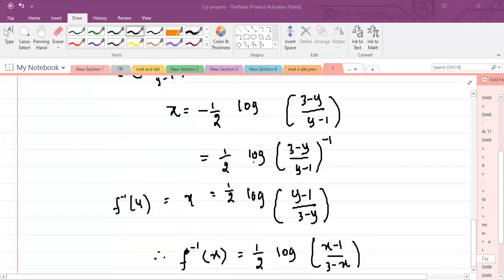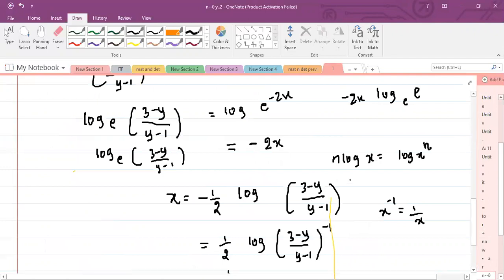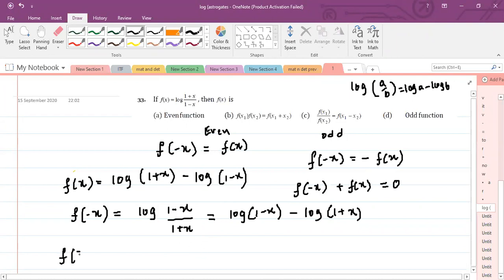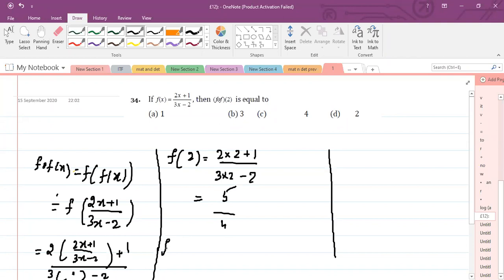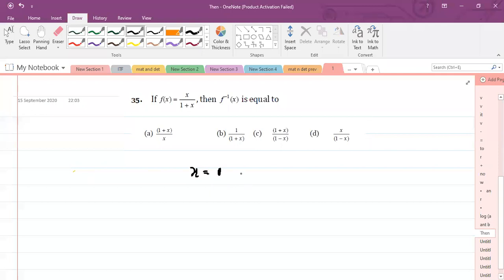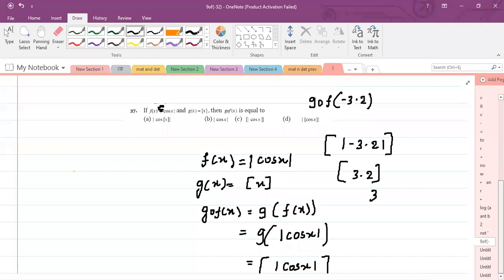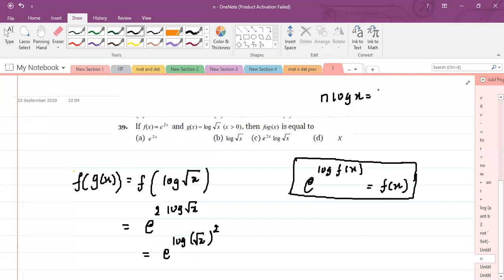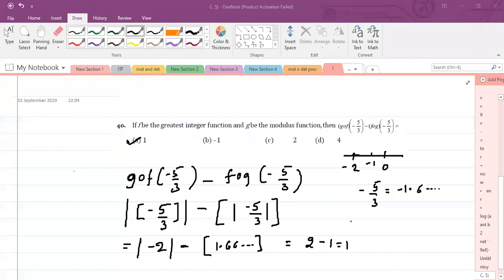Target CET 2021 Relations and functions L5